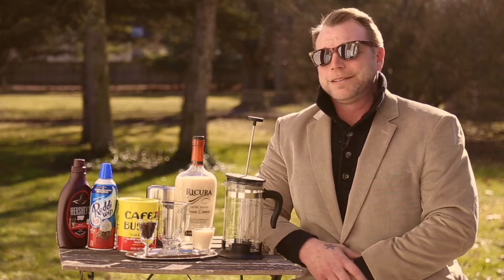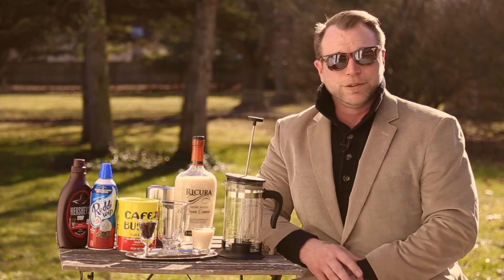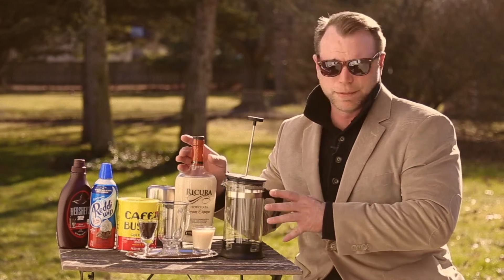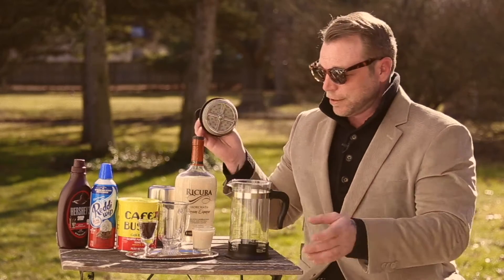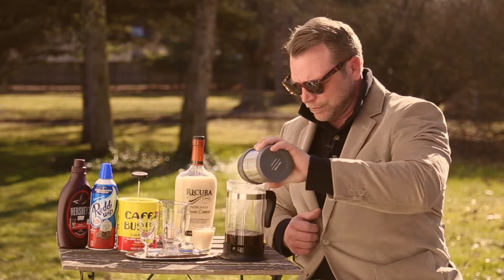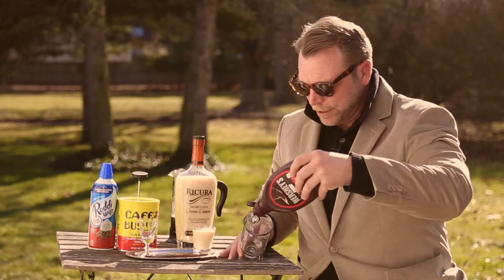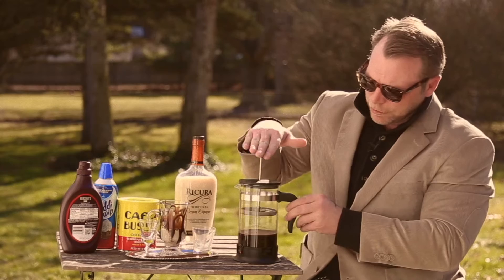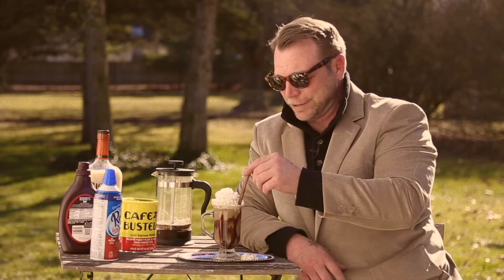Making a Coffee Cocktail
How to make a coffee cocktail.